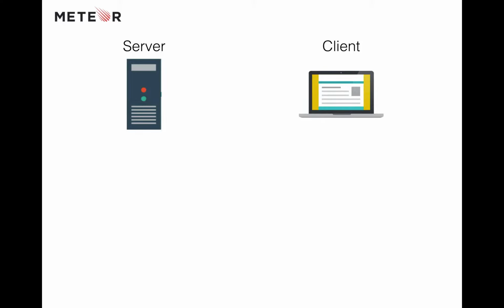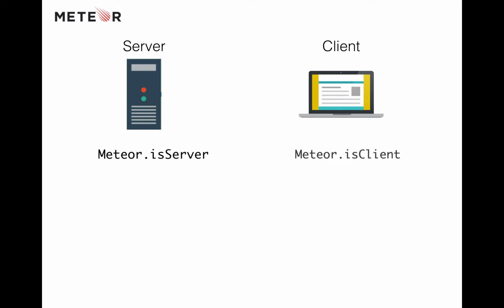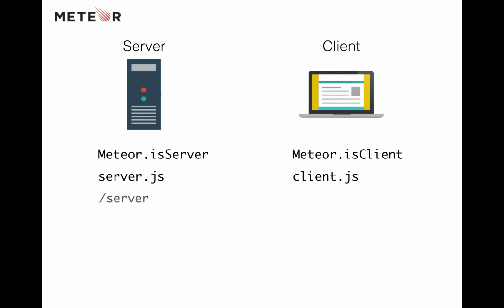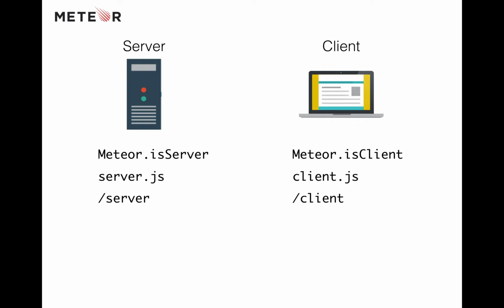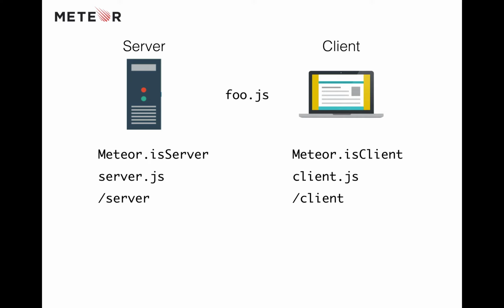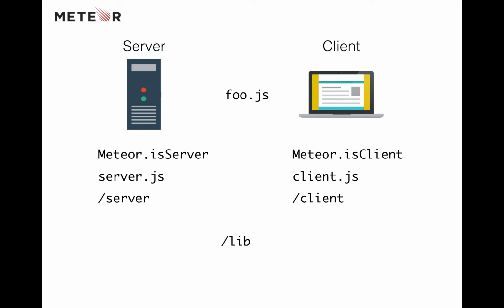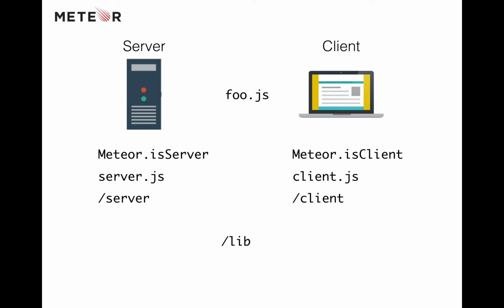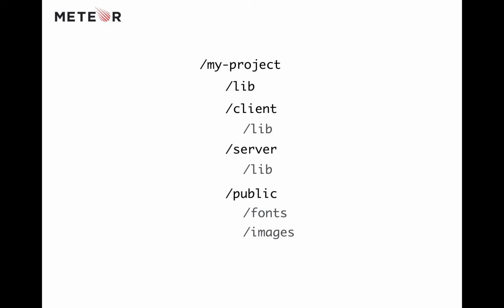Meteor JS Special files & Directories